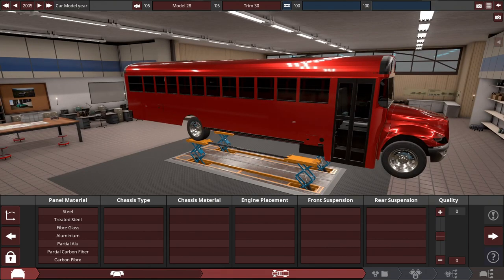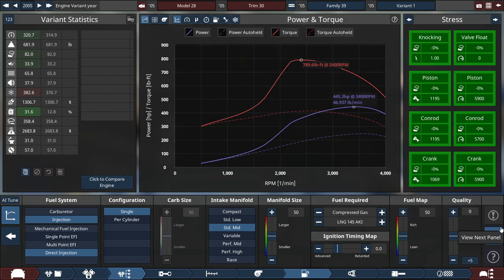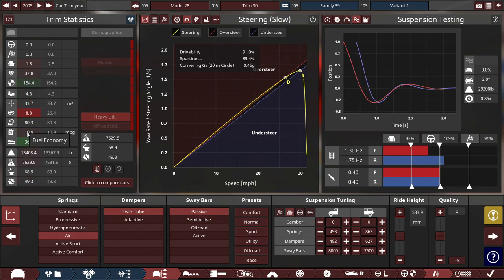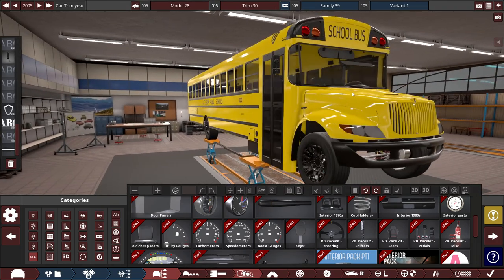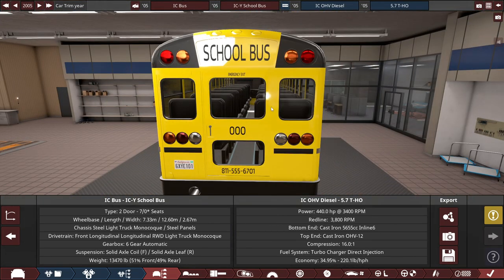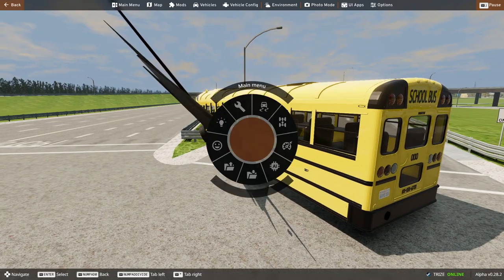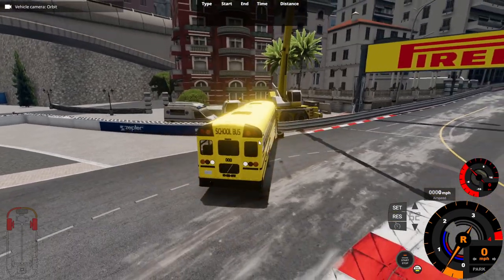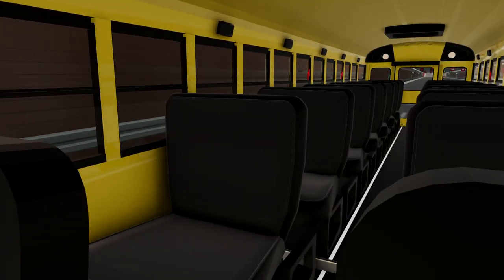Building a Realistic School Bus! | Automation Game & BeamNG.drive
I made a few buses in the past, but I never made one that was realistic. In this video, I try to replicate an ordinary school bus based on the IC CE bus body. I will attempt to design an accurate bus exterior with the STOP sign, livery, and interior. Along with creating a "diesel" I6 engine with a powerful turbocharger to generate lots of power and torque.
Timestamps:

AUTOMATION
0:00 Intro
0:17 Bus Chassis
1:28 Engine Build
5:19 Brief Engine Test
5:46 Vehicle Trim Build
8:57 Designing The Bus
15:03 Final Overview
BEAMNG.DRIVE
15:46 Vehicle First Impressions
16:20 Basic Performance Tests & Crashes
19:09 Time Trial Run (Circuit de Monaco)
23:00 Car Jump Arena
25:43 Conclusion

PC Specs:

CPU: AMD Ryzen 7 5800X (8C/16T @ 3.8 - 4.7 GHz)
GPU: GIGABYTE RTX 3060 Ti GAMING OC 8G
SSD: ADATA Ultimate SU800 1TB
HDD: Toshiba X300 4TB 7200 RPM
RAM: G.Skill Ripjaws V (32 GB @ 3200 MHz DDR4)

OTHER:
Social Media Animations & End Screen Graphics by CreatorSet